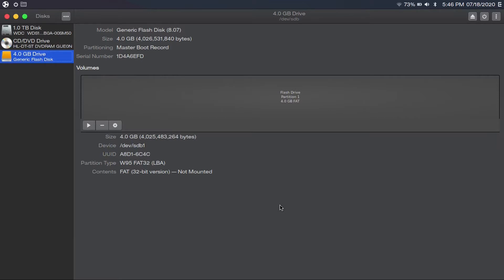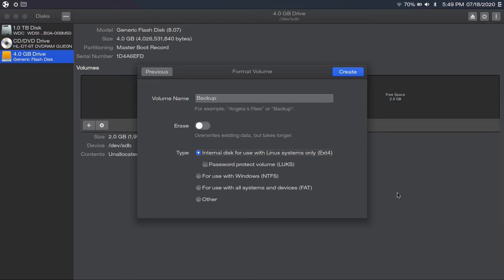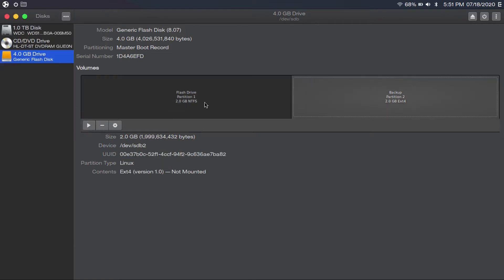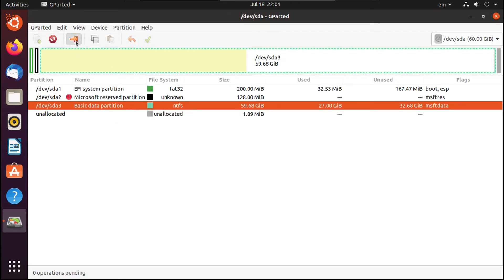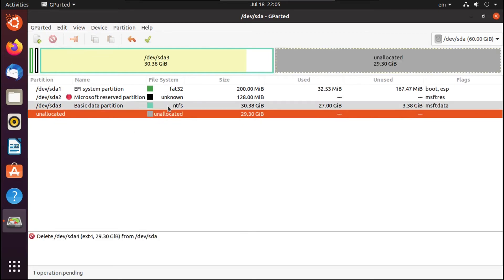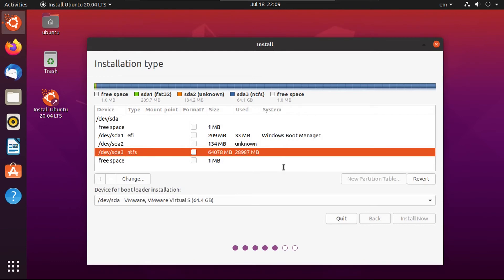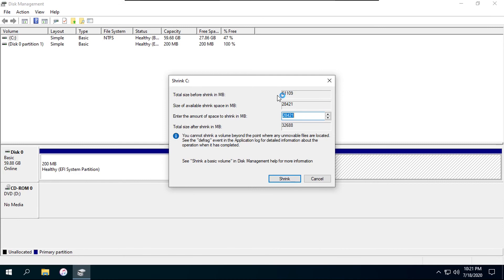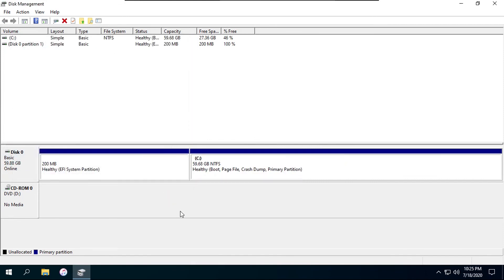How to do Manual Partitioning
In this video, I show you how to do manual partitioning with GNOME Disks, GParted, Ubuntu's installer, and Windows' partitioner.
In case you are unfamiliar, "partitioning" means separating a drive into different "volumes" or "virtual drives". These "partitions" are treated like separate drives by your OS.